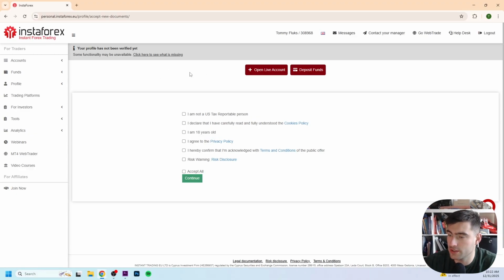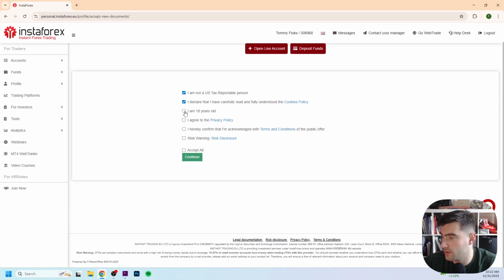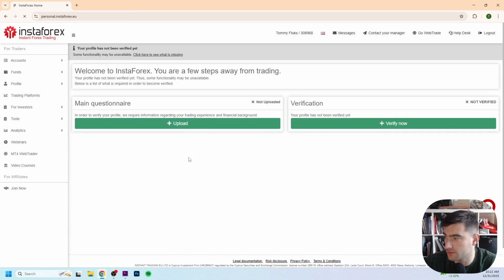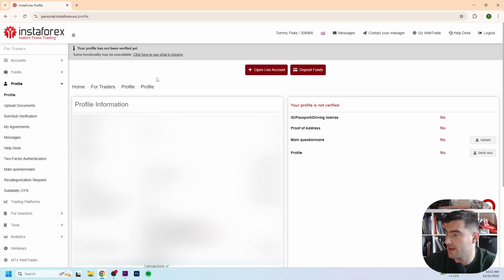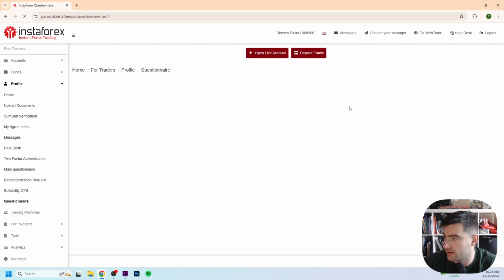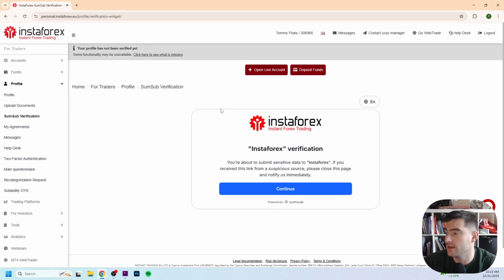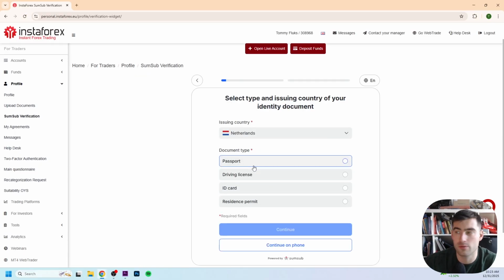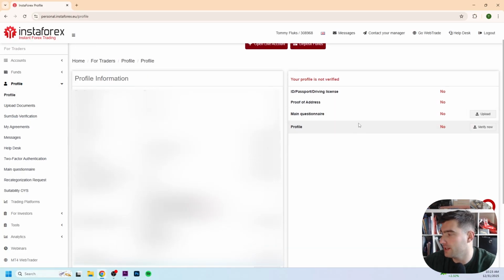How to VERIFY ACCOUNT on InstaForex (Easy Guide 2026)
How to VERIFY ACCOUNT on InstaForex (Easy Guide 2026) Learn how to verify your InstaForex account step by step in this clear and beginner-friendly tutorial. In this guide, you’ll see exactly how to complete InstaForex verification, upload the required documents, confirm your identity, and activate your trading account without errors. We also explain common verification issues and how to fix them fast. Whether you’re a new trader or just opened an account, this walkthrough helps you get verified on InstaForex quickly so you can deposit funds and start trading with confidence.